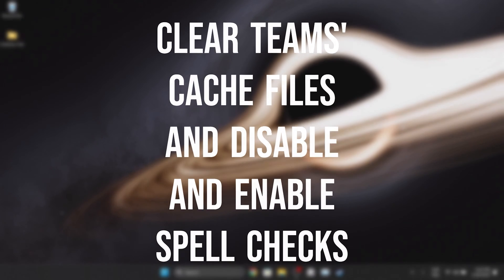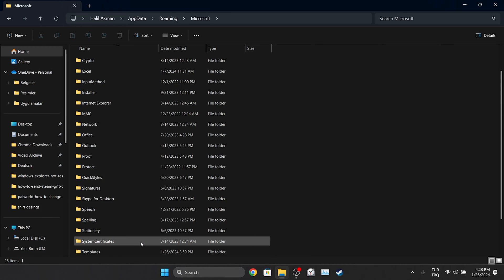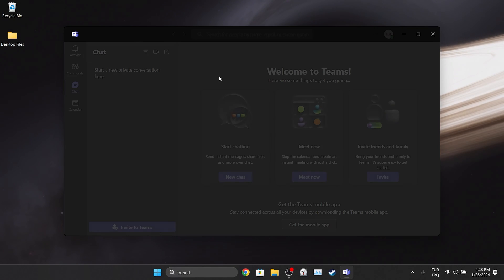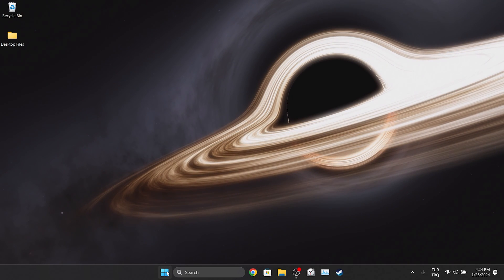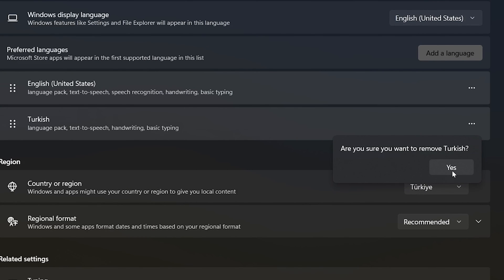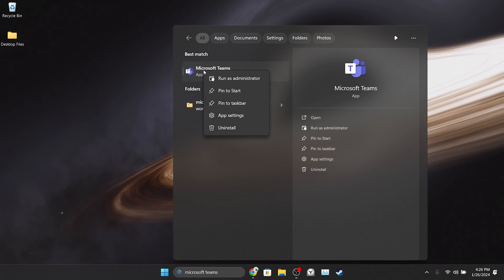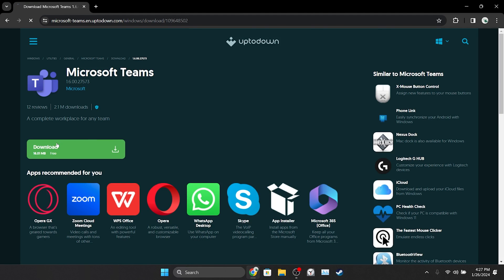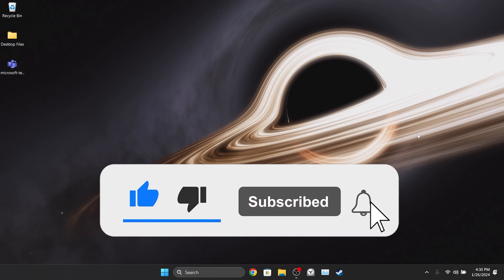[FIXED] Microsoft Teams Spell Check Not Working (New Teams)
Here's how to fix microsoft teams spell check not working. This error is searched as spell check not working in teams and new teams spell check not working. And in this video I showed you how you can fix this issue with 3 different solutions.

Video Parts:
00:00 Info&Intro
00:14 Clear Teams' cache files&Disable and enable spell checks
01:40 Remove all languages other than English from computer
02:45 Download an older version of Teams
04:02 Ending&Outro